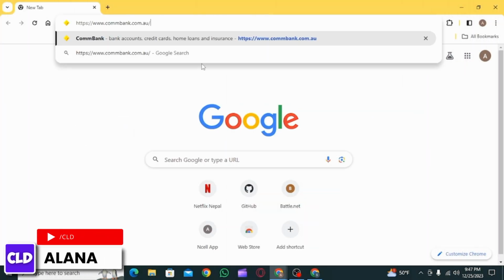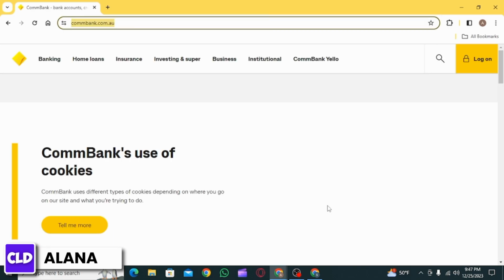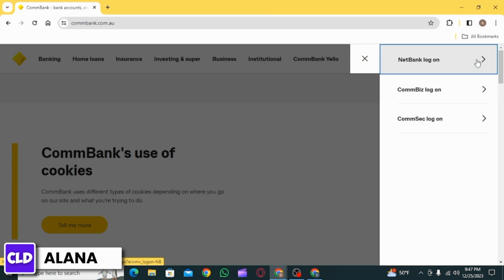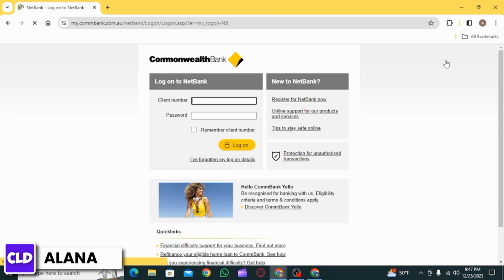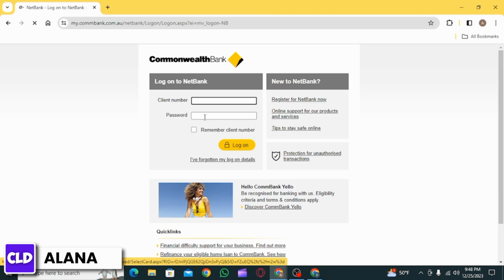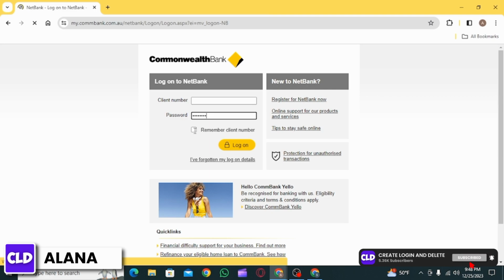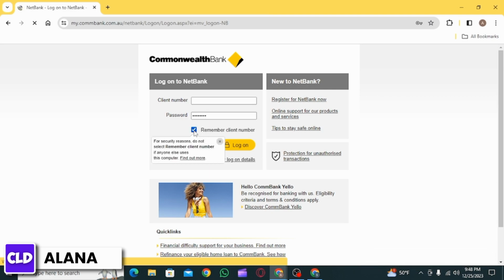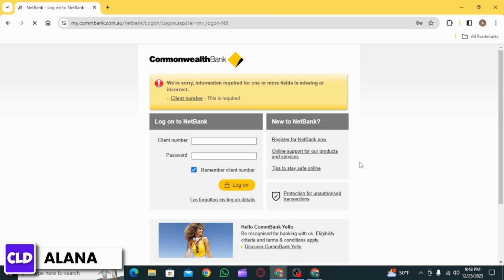How To Activate CommBank Card Online 2024 | CommBank Credit/Debit Card Activation Guide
In this tutorial, we'll provide you with clear and straightforward instructions on how to activate your CommBank card online, ensuring you can use it for your financial needs with ease. We'll cover everything you need to know, from visiting the CommBank website to completing the activation process securely.

👋 Welcome to Create Login And Delete! In this video, we'll guide you through the process of activating your CommBank card online in 2024, including both credit and debit cards. If you've recently received a Commonwealth Bank of Australia (CommBank) card and need assistance with the activation process, this tutorial is here to help you with a step-by-step guide.

💳 Timestamps:

0:00 - Introduction
0:05 - How to Activate CommBank Card Online 2024
0:10 - Steps to Activate CommBank Credit/Debit Card Online